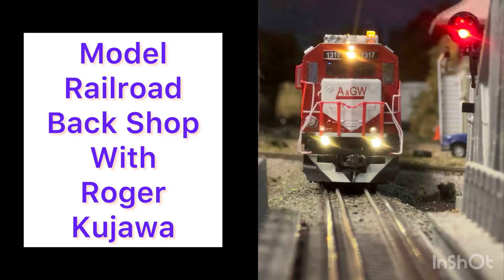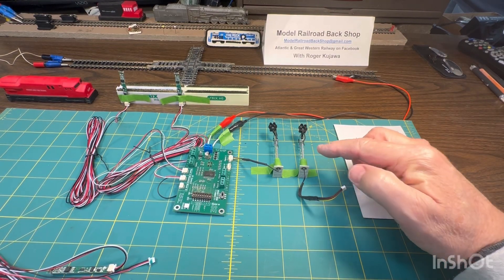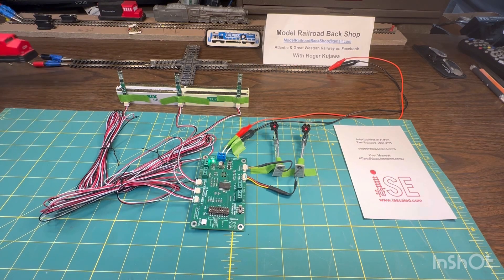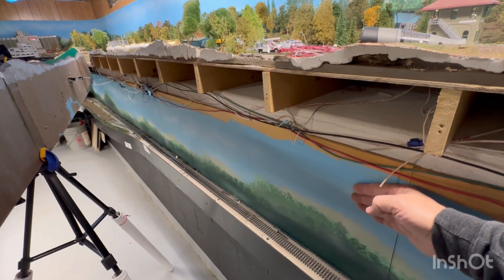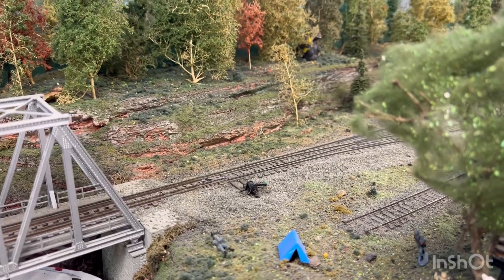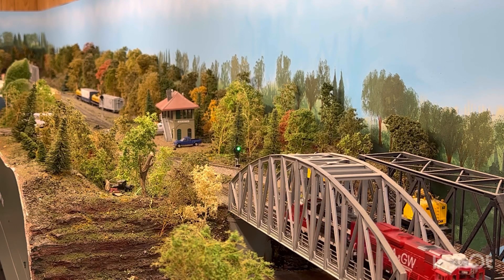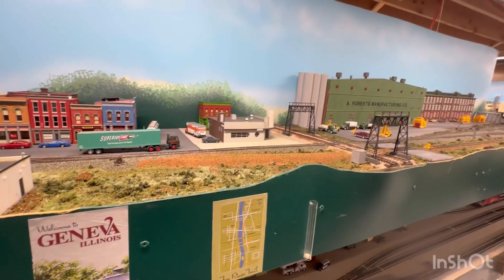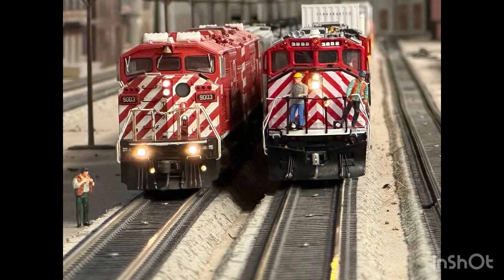16. Iowa Scaled Engineering’s Interlocking in a Box model railroad signal system by Roger Kujawa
Huge shout out to Iowa Scaled Engineering for allowing me to review their new Interlocking In A Box model railroad signaling system. This system replicates the trains and signals where railroads cross.
This would work for any model railroad scale and any electrical system.  Please note this is the prototype and there may be updates in the production model and instructions.
Thanks!
Roger Kujawa

Iowa Scaled Engineering

My Atlantic and Great Western Rwy.